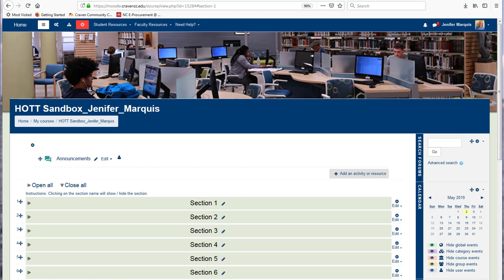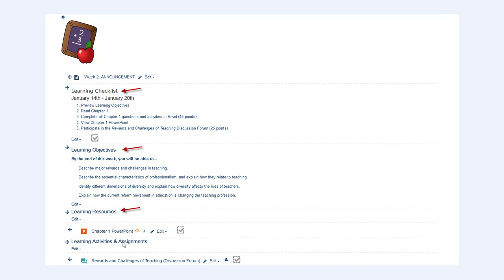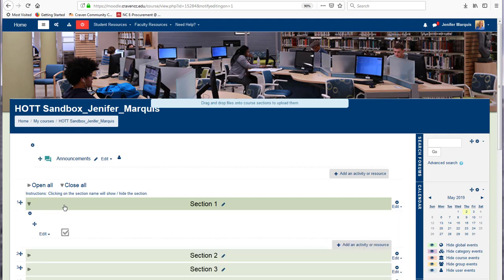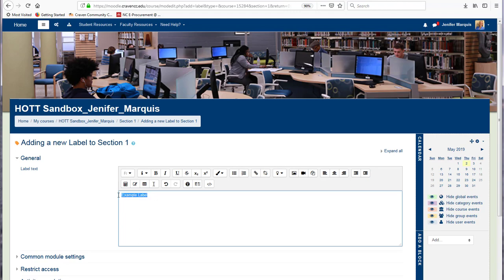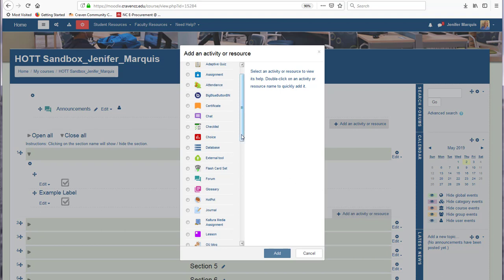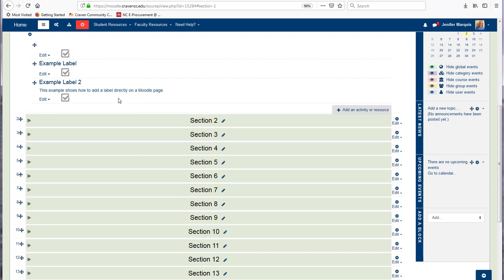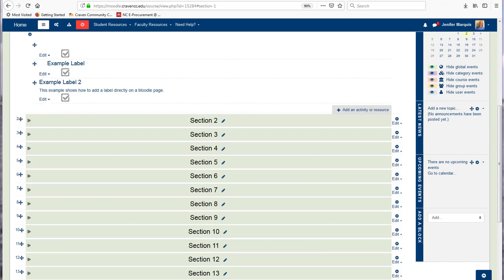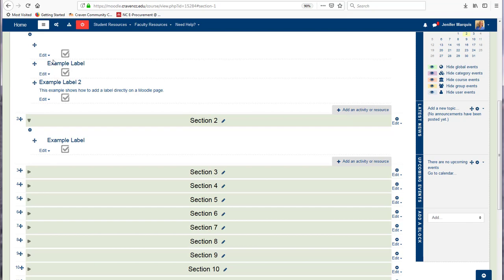HOTT: Using Labels for Structure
This tutorial demonstrates how to use labels in Moodle.